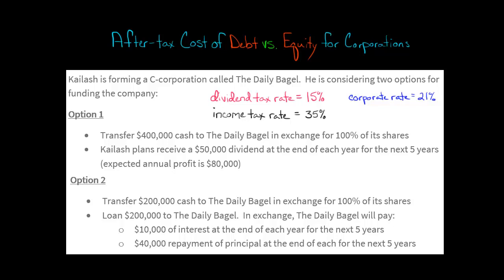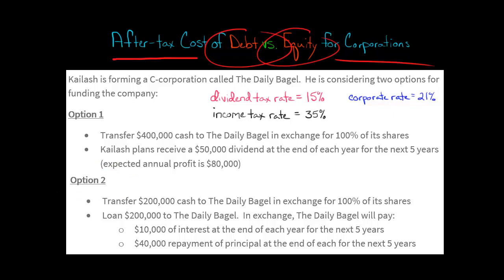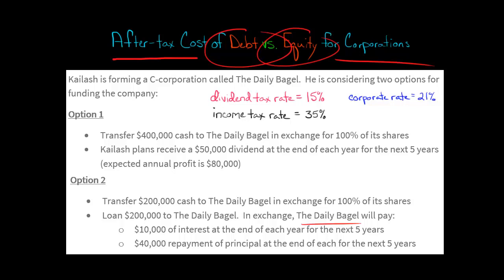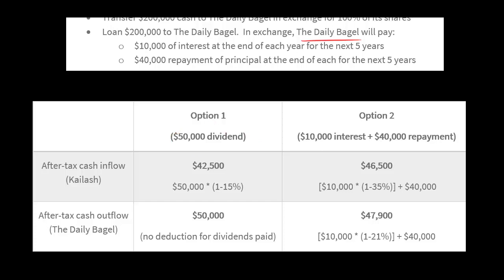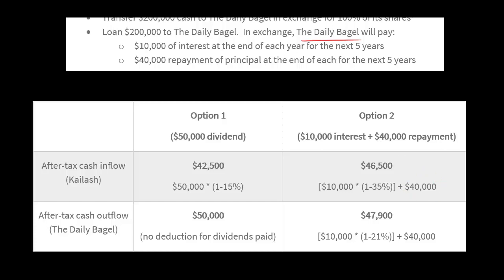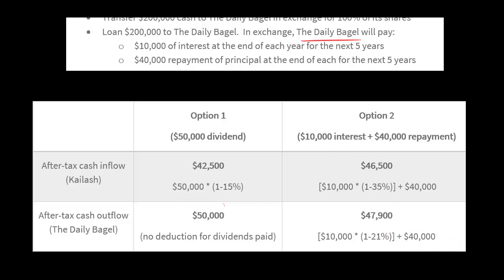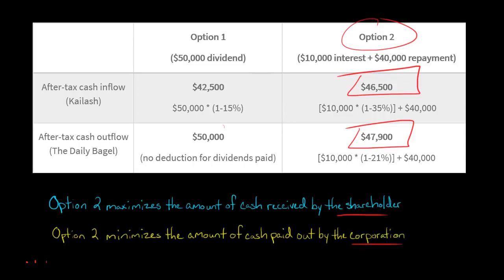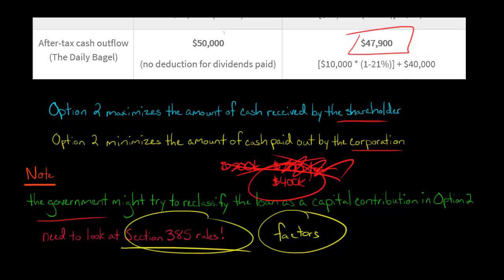After-tax Cost of Debt vs. Equity (U.S. Corporate Tax)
When deciding whether to fund a corporation with debt or equity, it is important to compare the after-tax cost of debt and equity.

For debt, the corporation gets a tax deduction for interest expense.  While the shareholder will be taxed on the interest income at ordinary rates, the shareholder is not taxed when the corporation repays the principal of the loan.

For equity, the corporation does not get a tax deduction when it pays dividends.  The shareholder, however, may be taxed at preferential rates on the dividend received (if the shareholder is an individual) or may receive the Dividends Received Deduction (if the shareholder is a corporation).
ACCESS INDEX OF VIDEOS
CONNECT WITH EDSPIRA
CONNECT WITH MICHAEL
ABOUT EDSPIRA AND ITS CREATOR